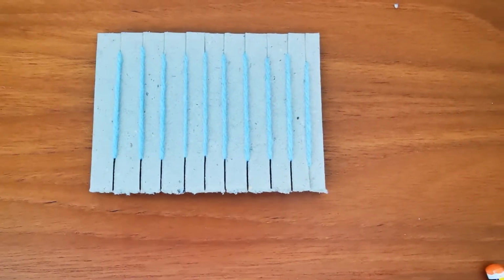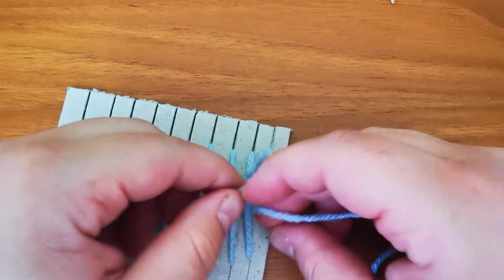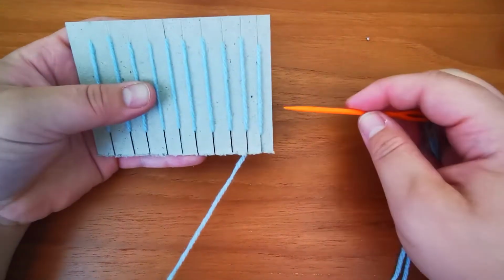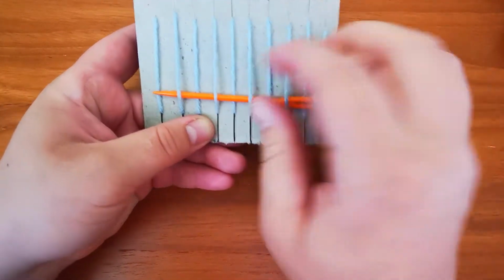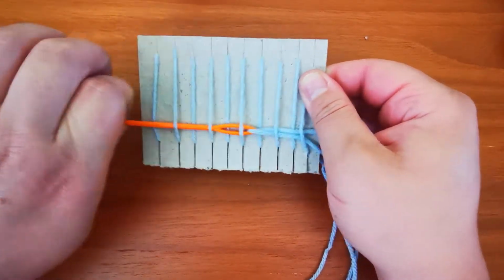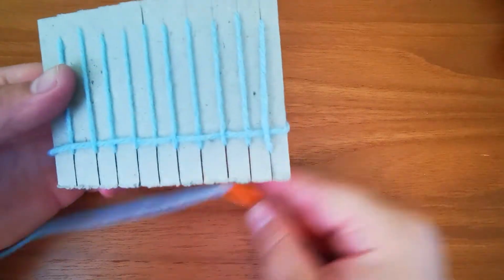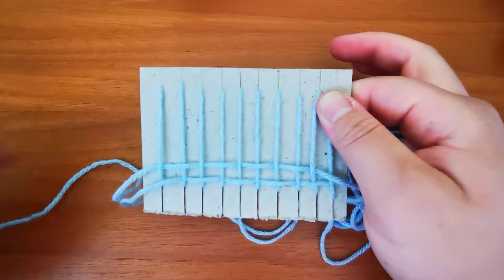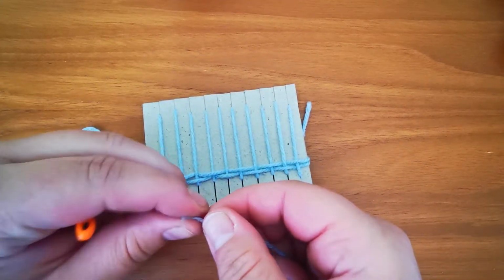Basic plain weave